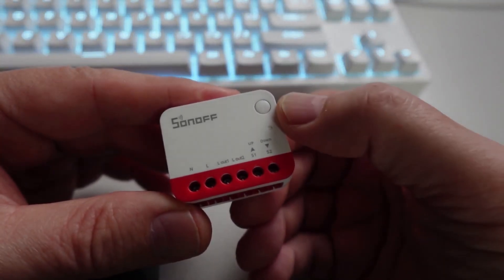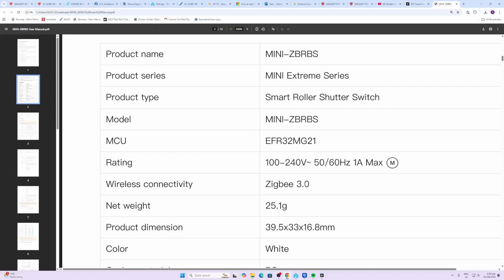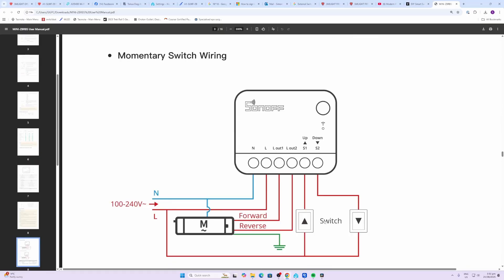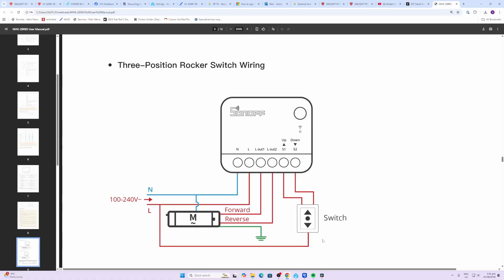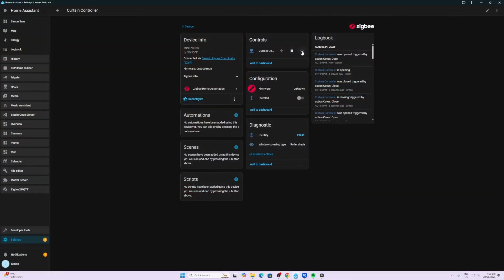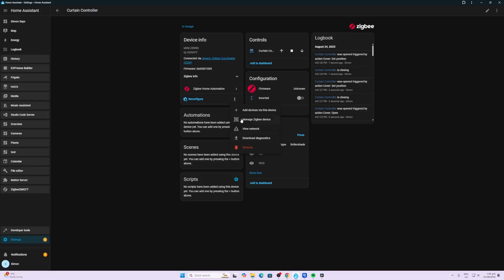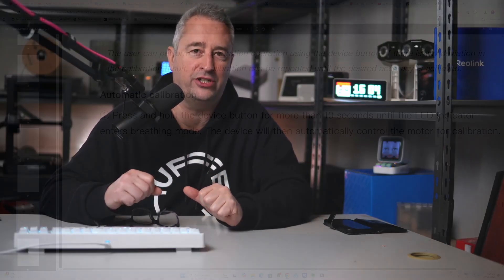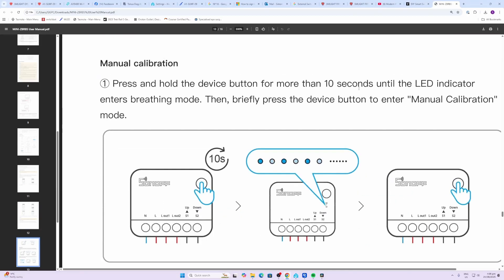How to convert your existing blinds or curtains to Zigbee!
0:00 Introduction
0:44 Shelly Dimmer Specifications
3:17 Unboxing
3:50 Powering it up
5:06 Home Assistant Integration